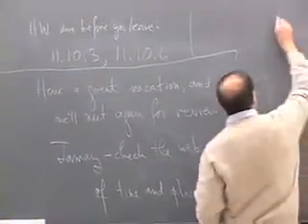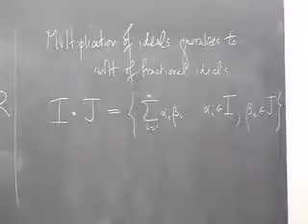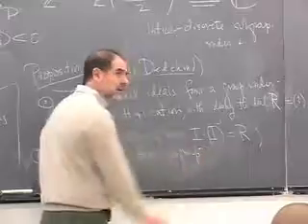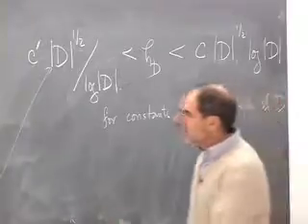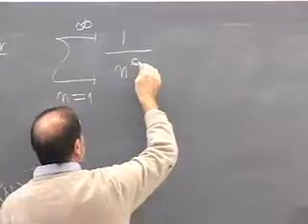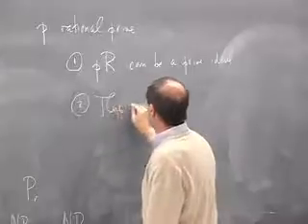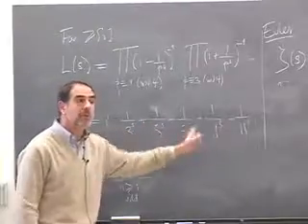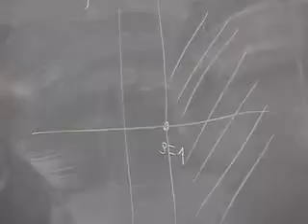哈佛大学抽象代数36